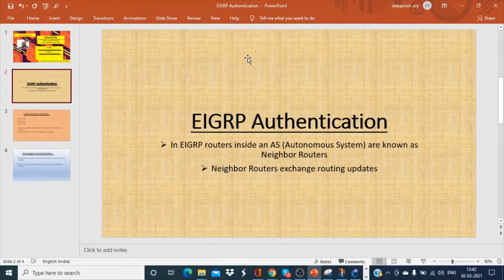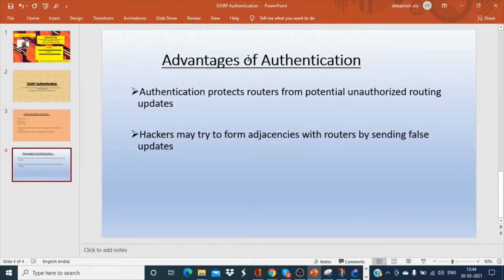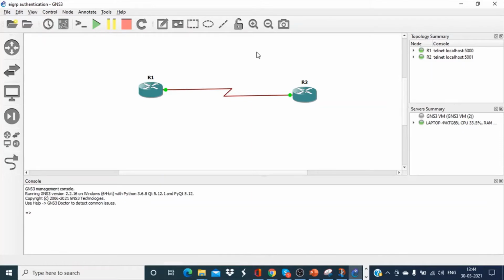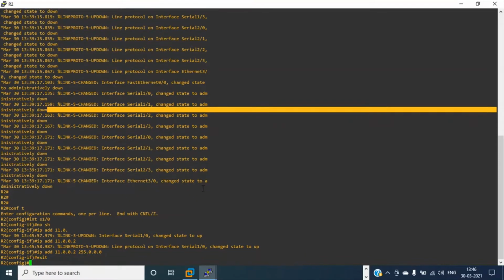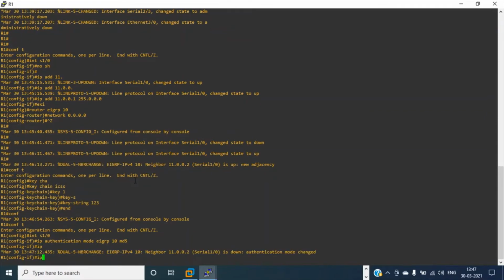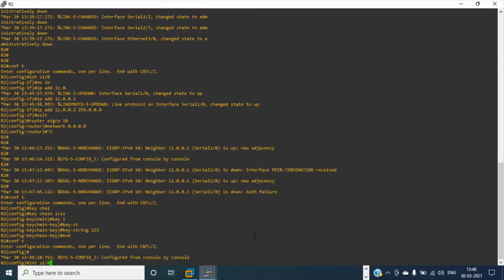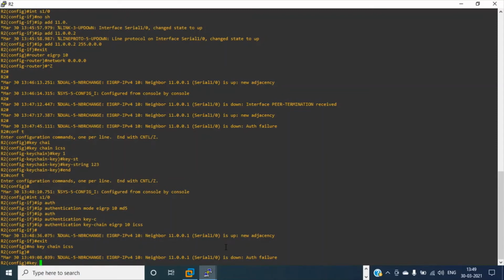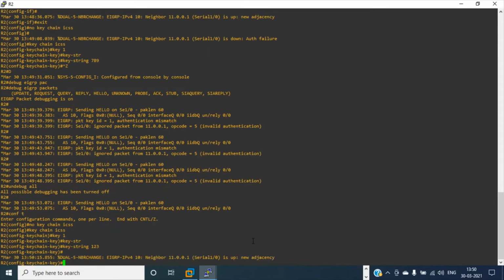EIGRP Authentication - Indian Cyber Security Solutions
Eigrp Authentication is configured for providing security to  routing updates between different neighbor routers inside an Autonomous System.
0:00 Introduction
1:01  EIGRP Authentication methods
1:38  Advantages of EIGRP Authentication
2:20  Authentication Configuration

You can check the course details in this
link: